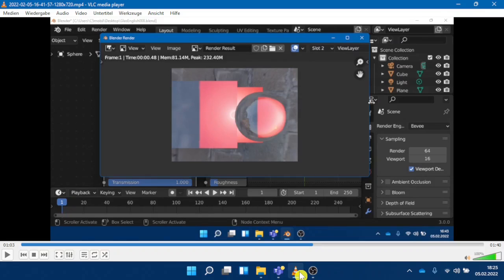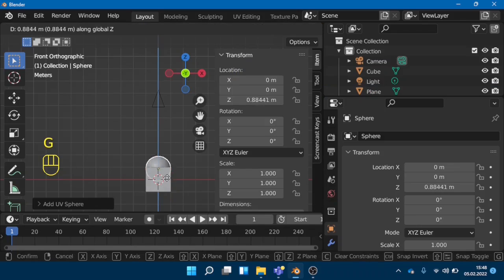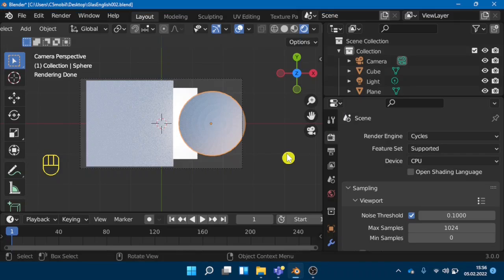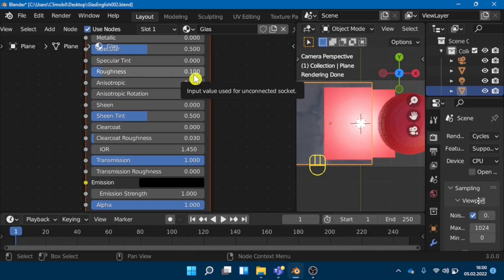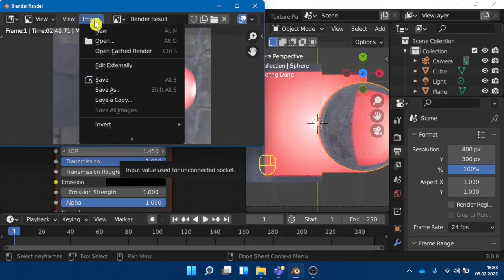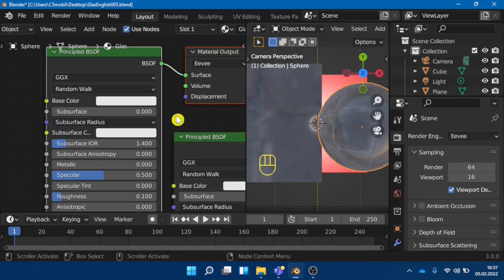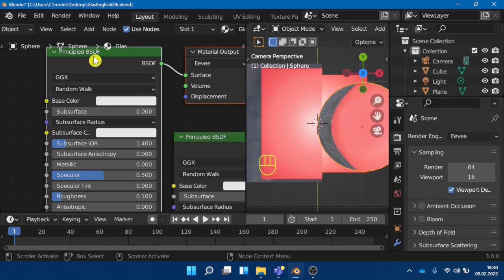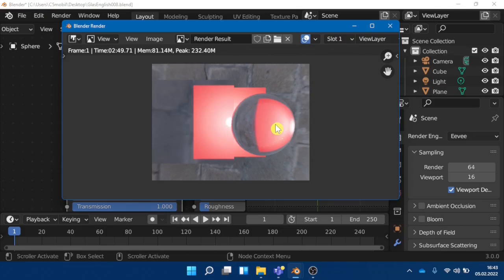[English:] Blender 3 Glass Material with Eevee and Cycles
Tutorial in simple english for glass material with blender 3 for Eevee and Cycles. How to use the pricipled BSDF Shader for glass material. It is very quick and easy with cycles. For Eevee you need some little extra steps. This video also shows the reflection- and refraction-settings in Eevee for glass material.

Main steps with Cycles:
Set Transmission to 1
Set Roughness to 0.1

Extra steps for Eevee:
activate (Eevee:) Screen space reflections
activate (Eevee:) Refraction
activate (Material: Settings:) Screen Space Refraction